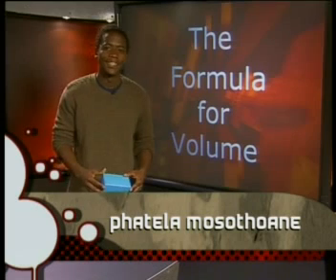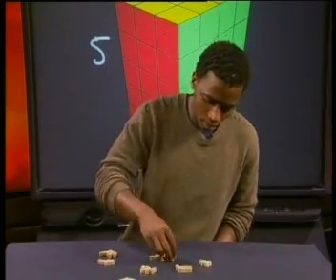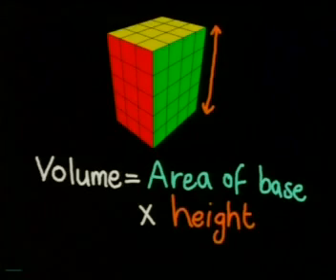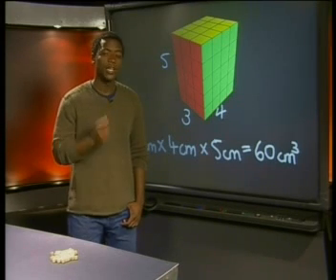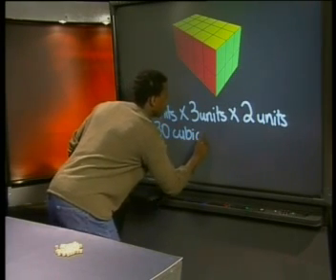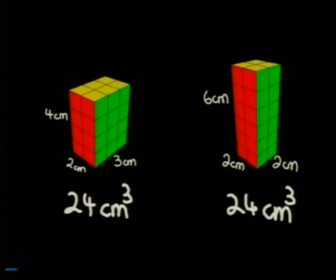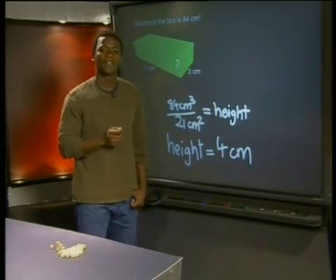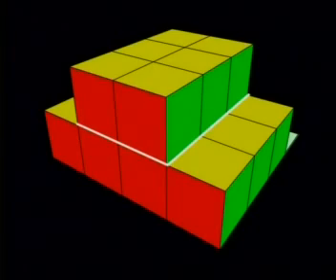Mathematics - Volume: The Formula for Volume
This is the 4th lesson in the series, "Volume." This lesson shows how to calculate the volume of a right rectangular prism.